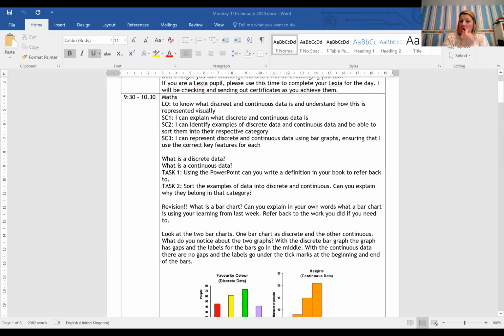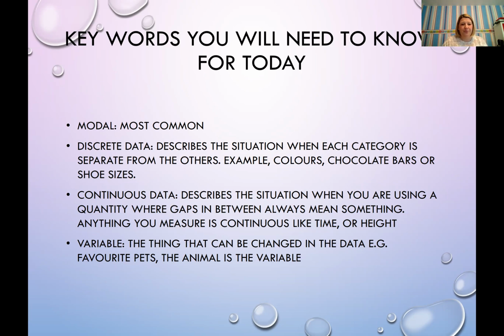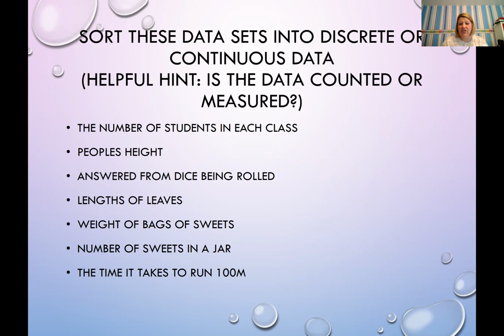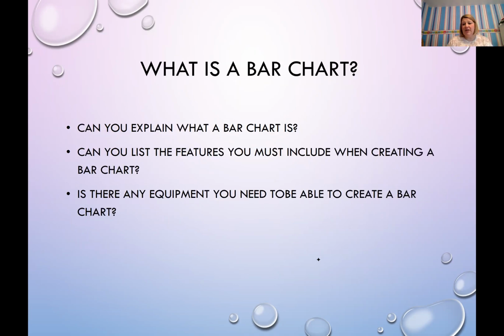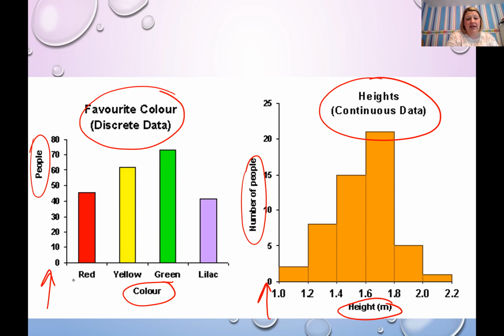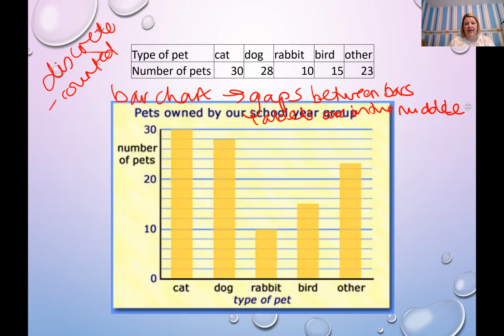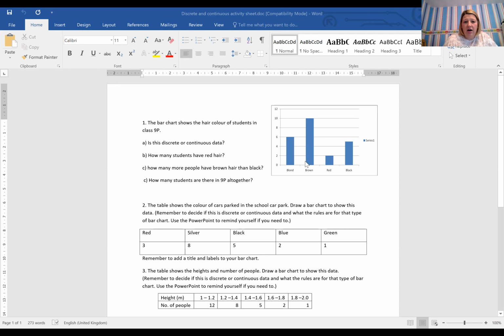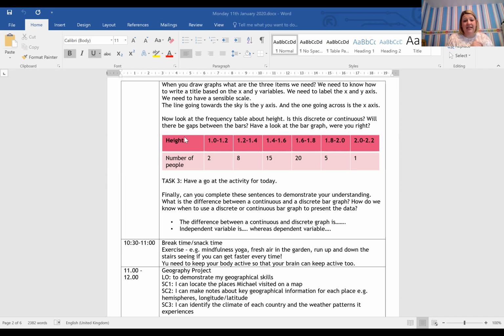Monday 11 January Maths